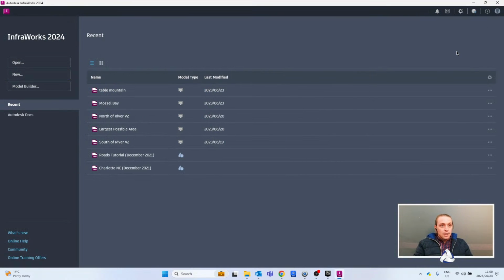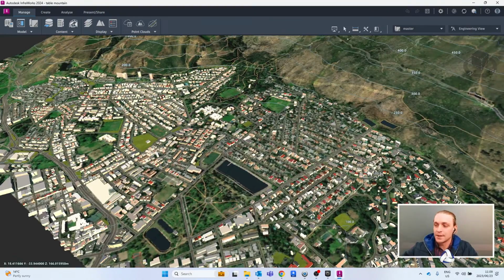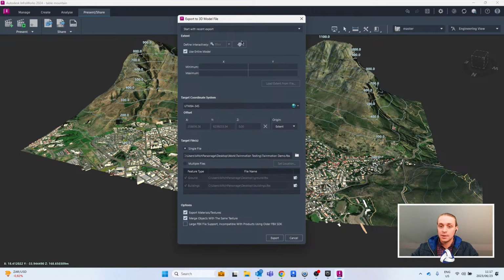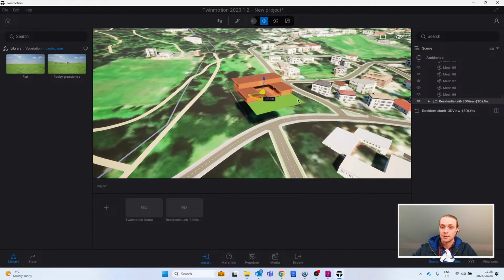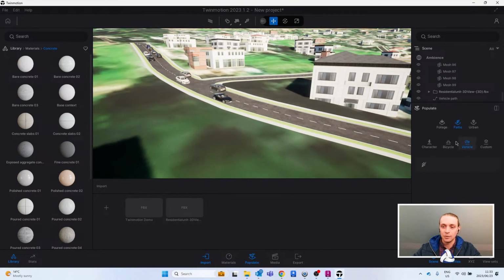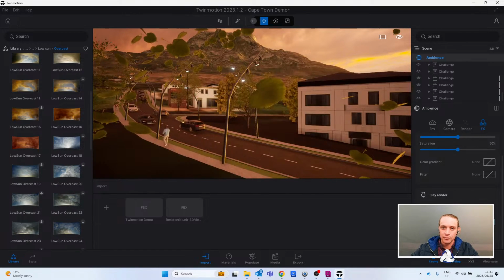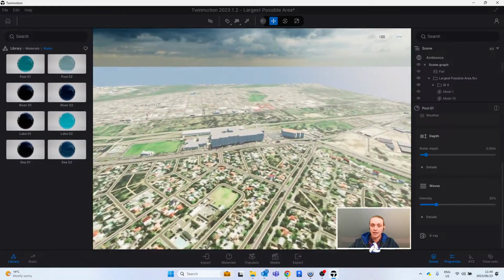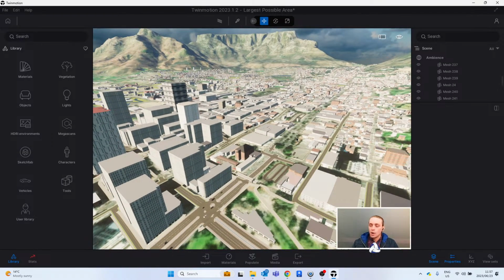Context in Twinmotion using Infraworks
Welcome! In today's demonstration we will look at gathering contextual information using Infraworks "Model Builder". We can export this from Infraworks as an FBX and bring it directly into Twinmotion for realistic surroundings.